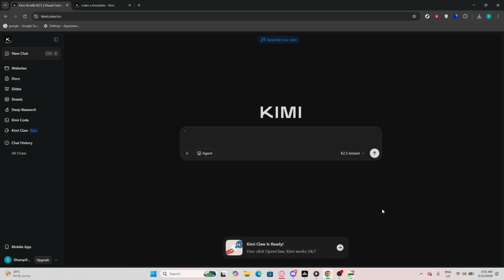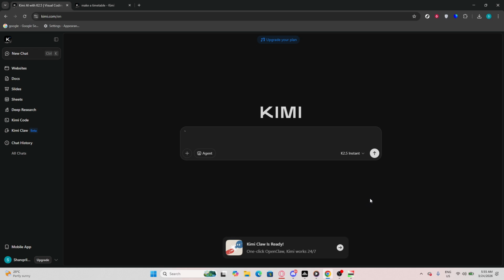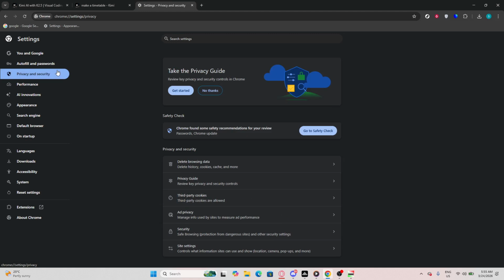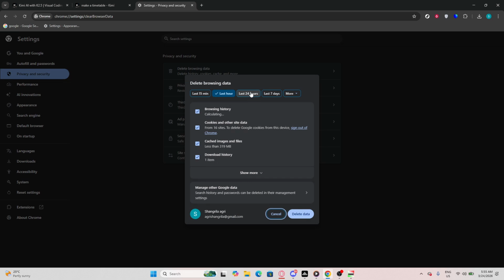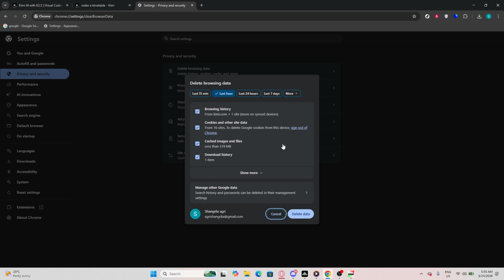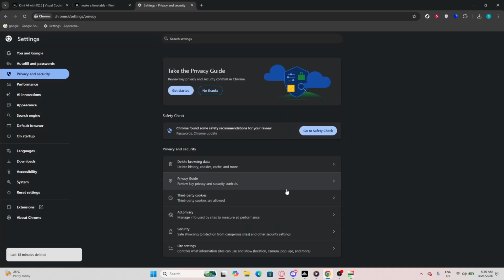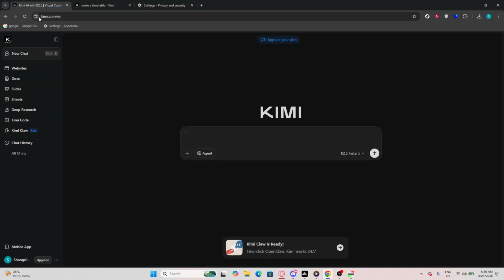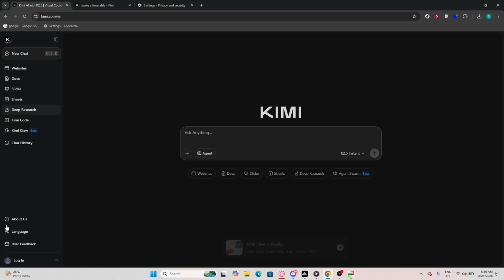How to fix login issues in Kimi AI [FULL GUIDE]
In todays video we cover How to fix login issues in Kimi AI